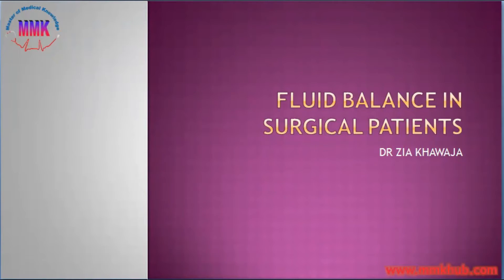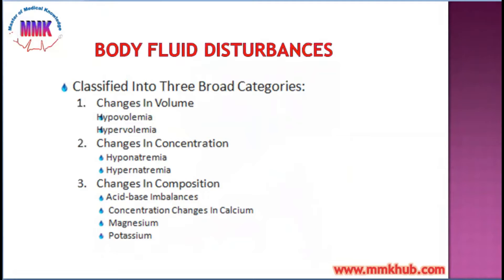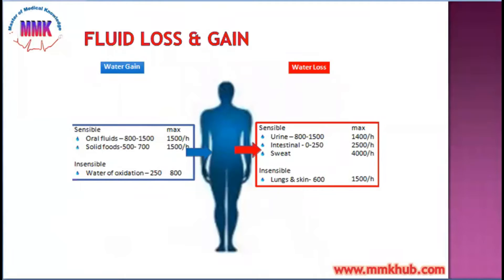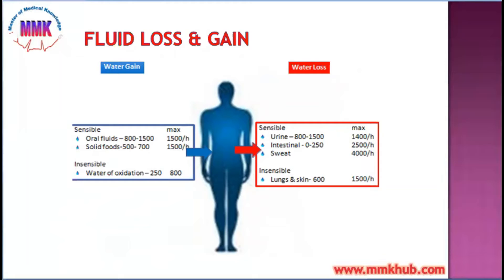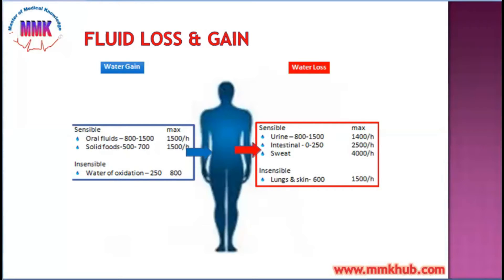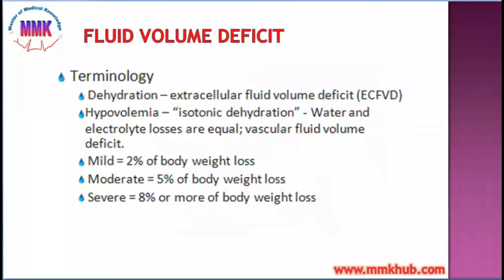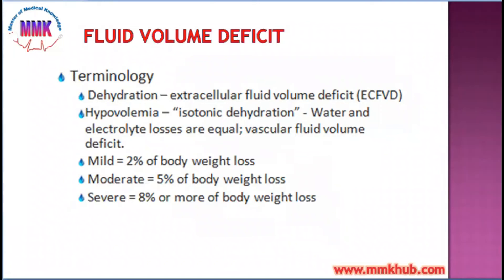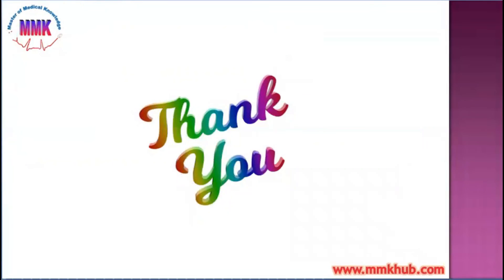General Surgery - Body Fluid Disturbances